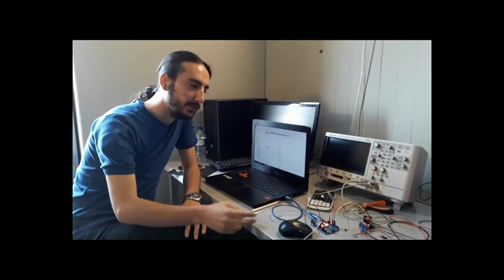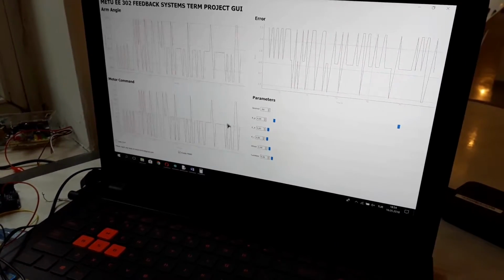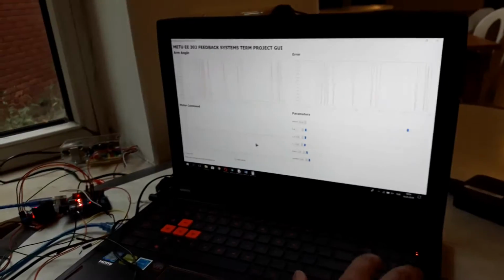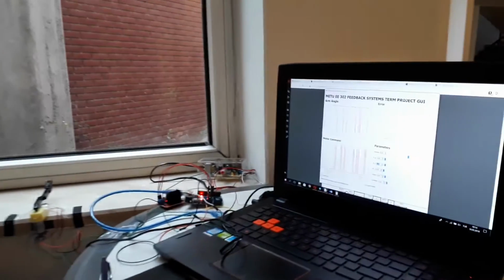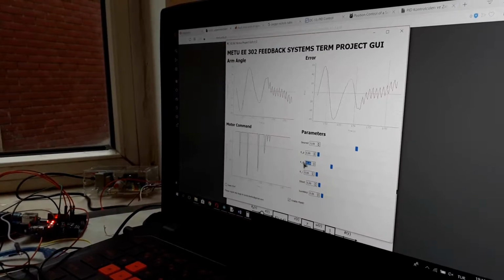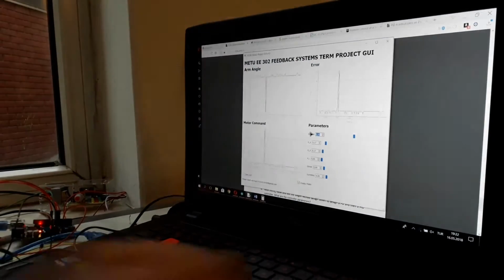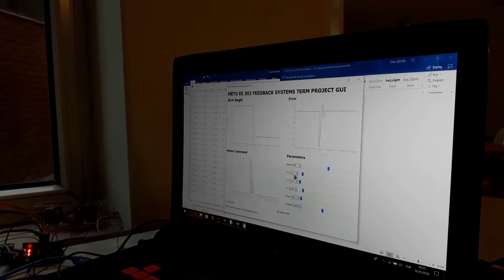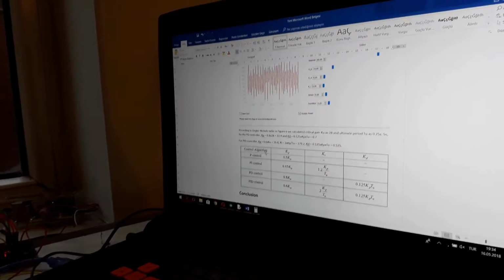ee302demo,ife,hik,ems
ORTA DOĞU TEKNİK ÜNİVERSİTESİ ELEKTRİK ELEKTRONİK MÜHENDİSLİĞİ EE302 DERSİ PROJE SUNUM VİDEOSU.